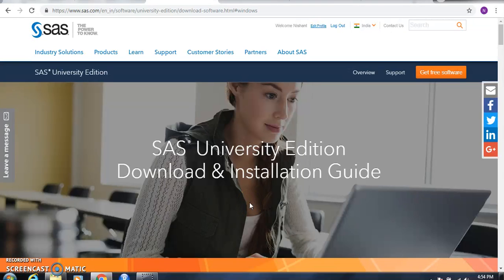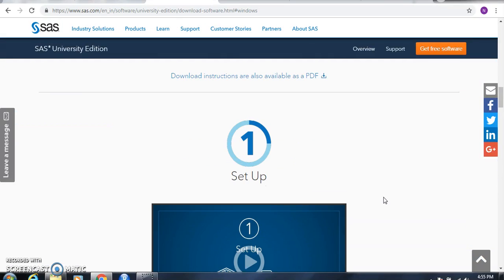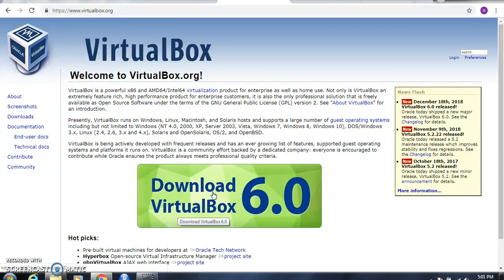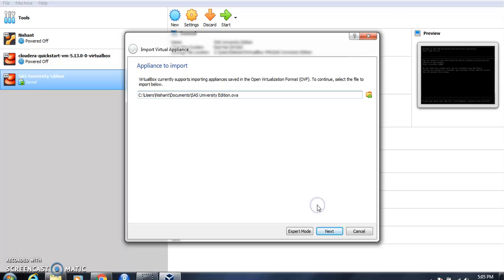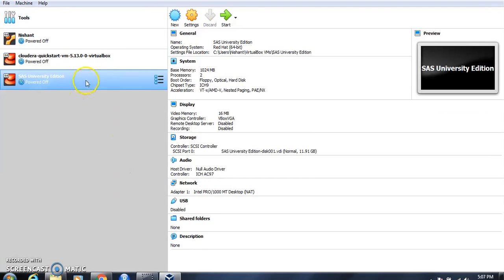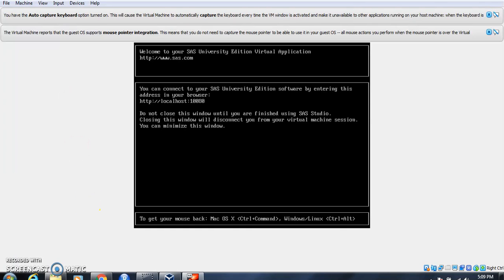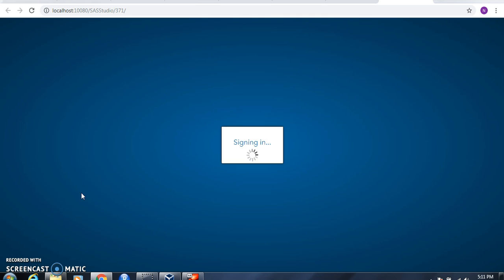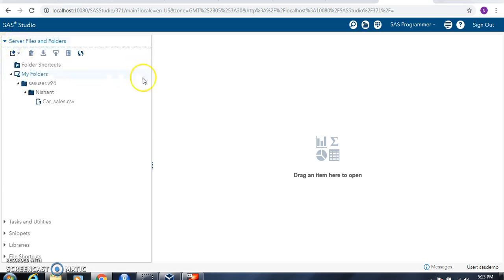Installing SAS University Edition